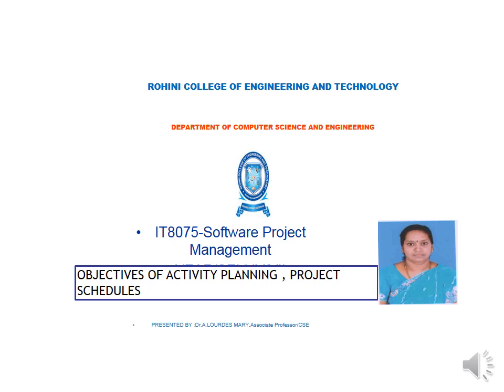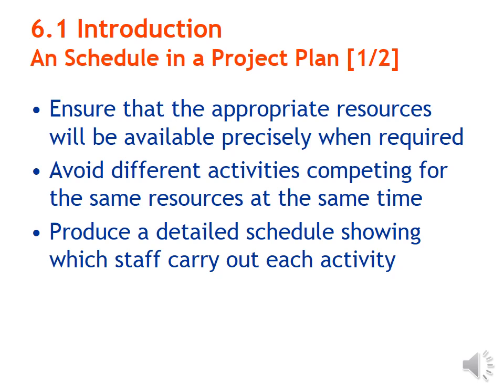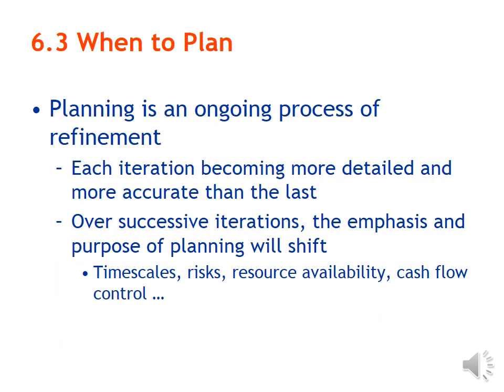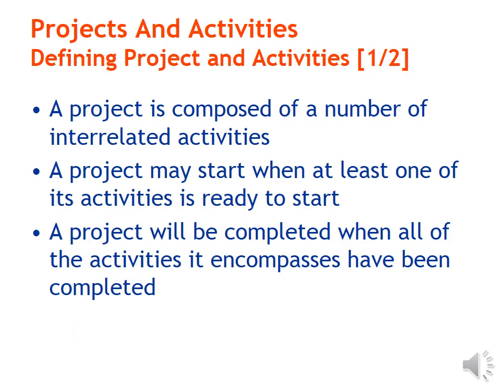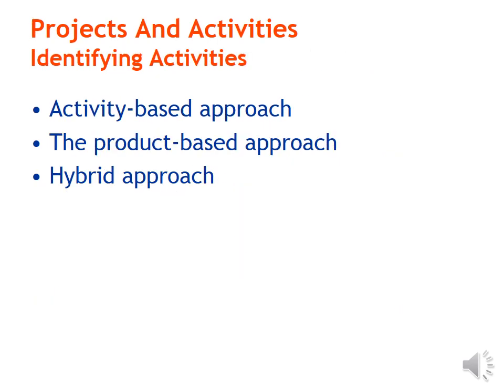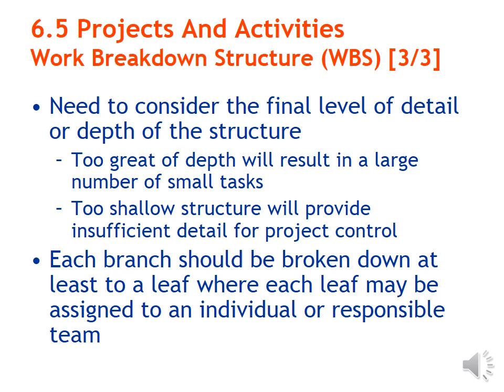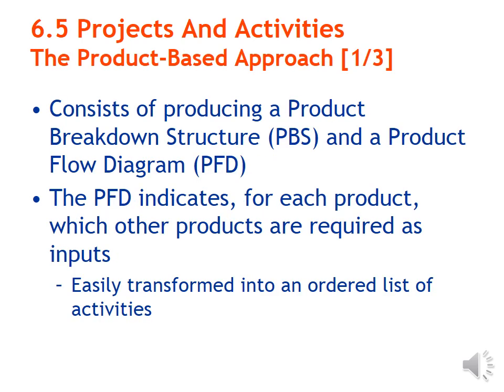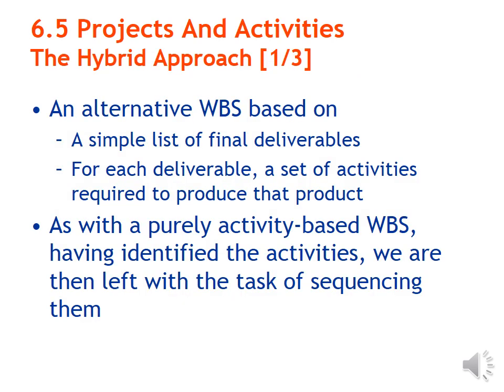unit 3 1